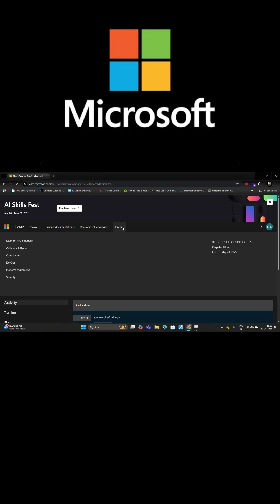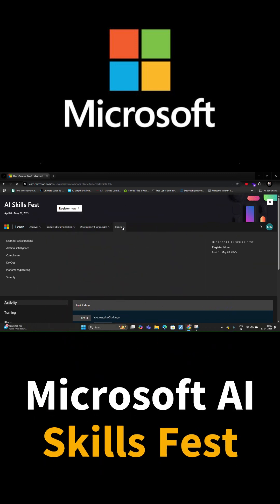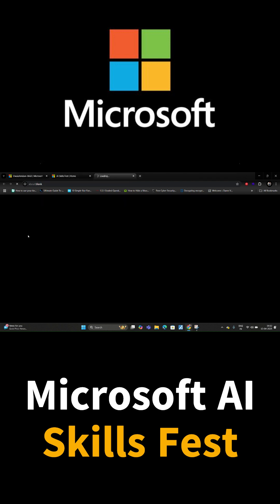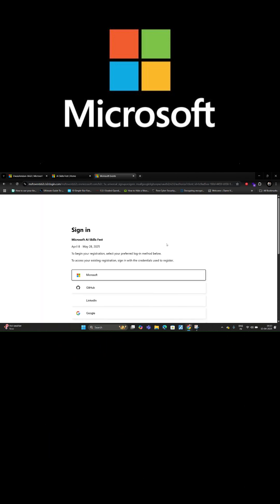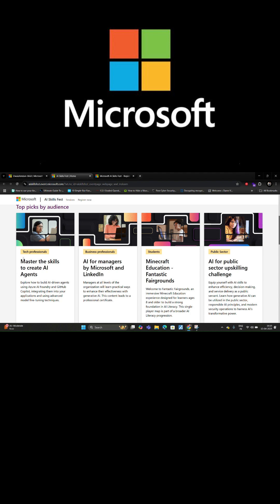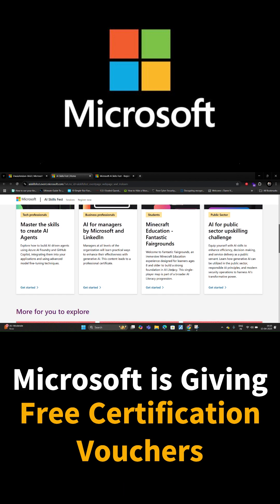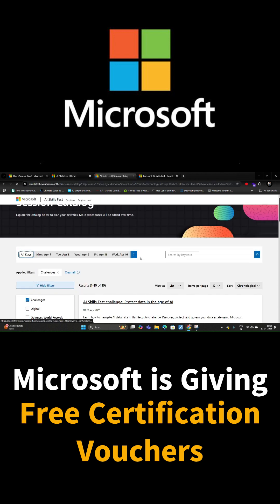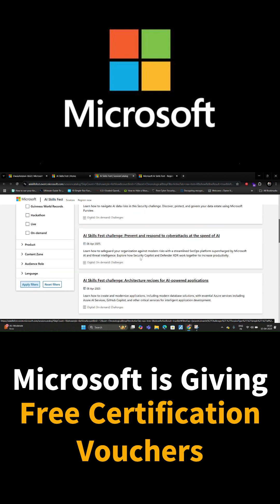Microsoft Ai Skill Fest | Get Microsoft Certification vouchers for Free.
Microsoft AI Skills Fest
Now through May 28, 2025

Complete the Challenge based on your requirement to get a free certification voucher.

Sharpen your skills with cutting-edge AI topics, competing with learners around the world over 50 days in the Microsoft AI Skills Fest Challenge. Available until May 28th.